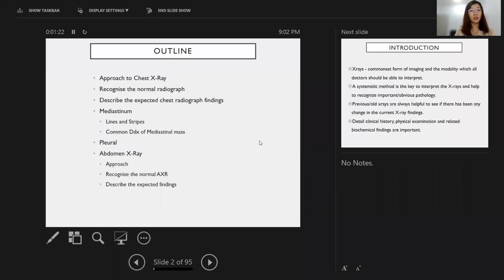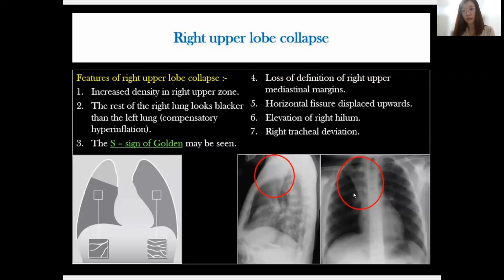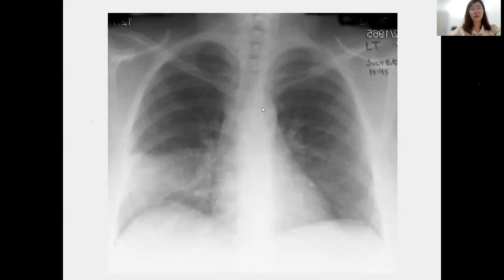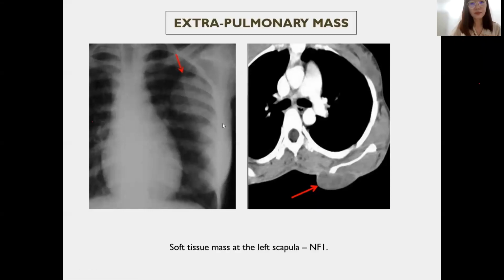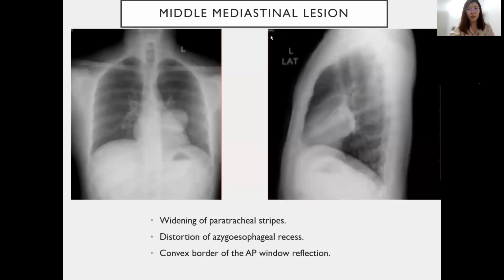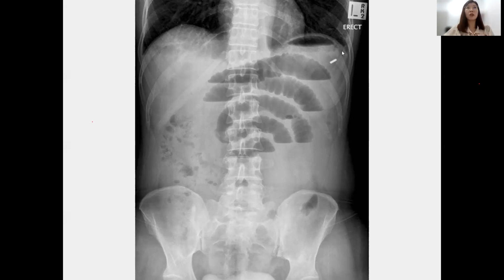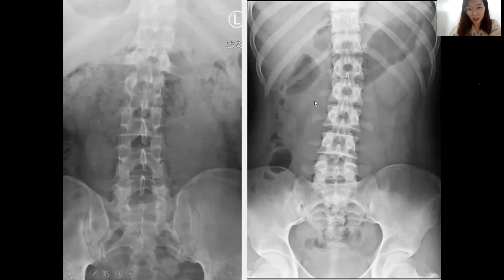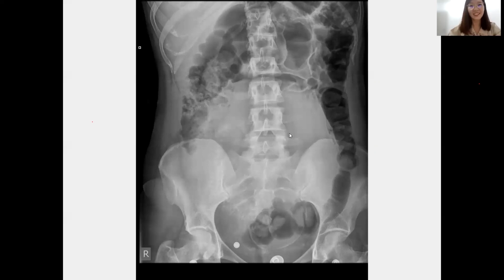Interpretation of X ray